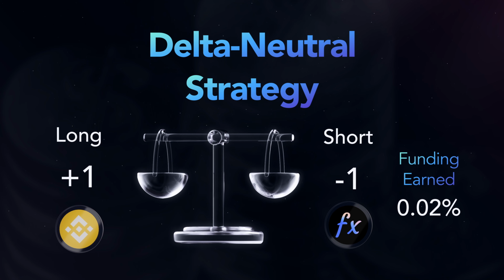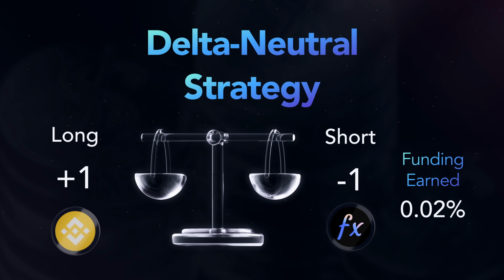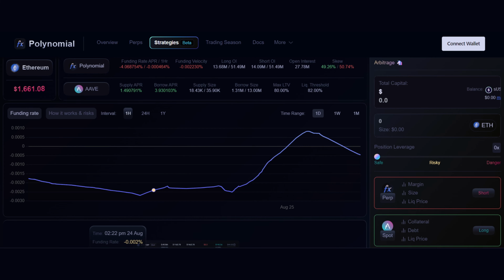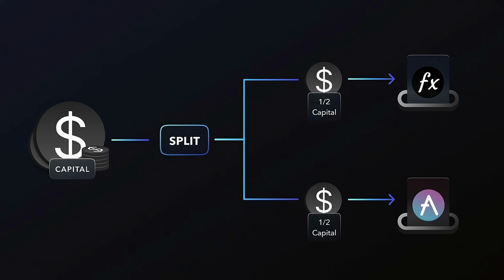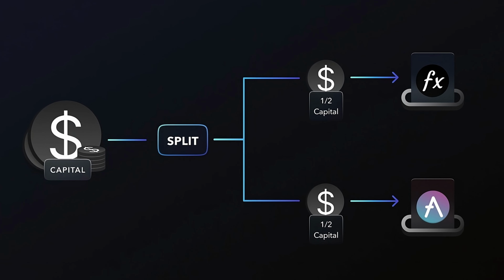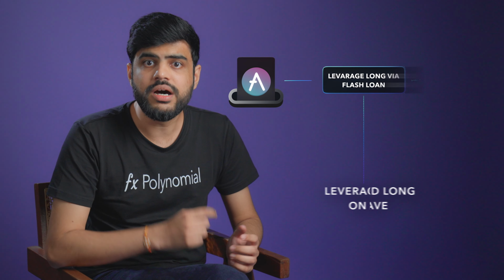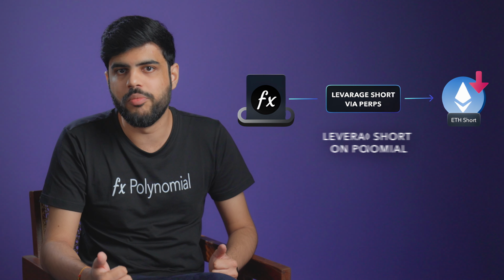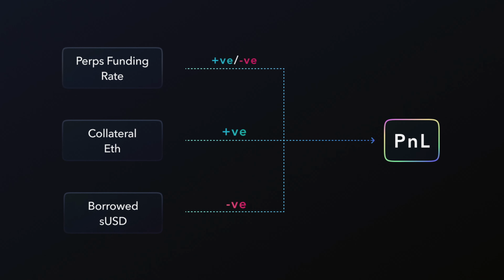What is Funding Rate Arbitrage and how can you use it?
In this video, we will dive into what is funding rate arbitrage, how you can use this strategy and look into a cool new product called "Polynomial Strategies".

Contents:
0:00 Introduction
0:57 What are Funding Rates?
1:46 What is Funding Rate Arbitrage?
3:08 Intro to Polynomial Strategies
3:58 Disclaimer to using the strategy
4:34 Conclusion